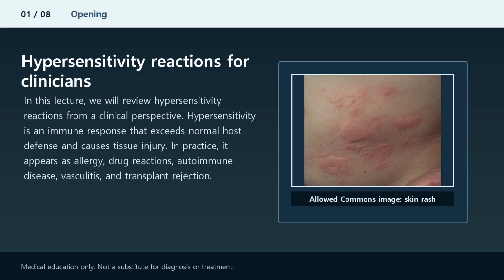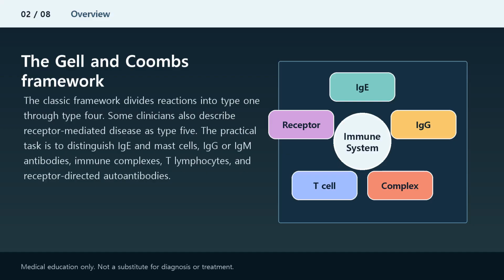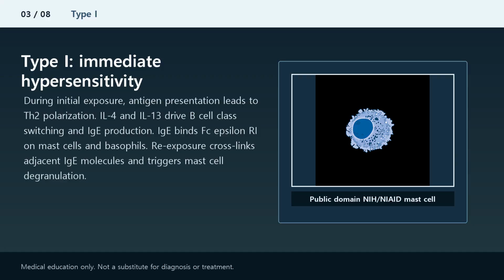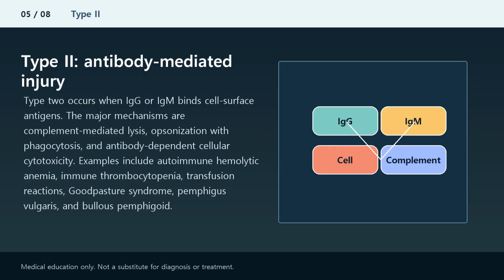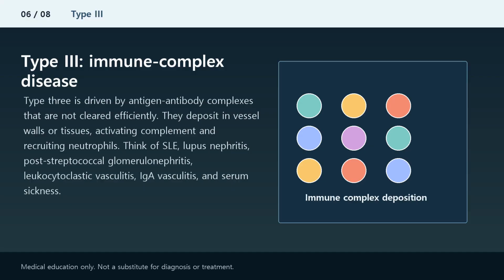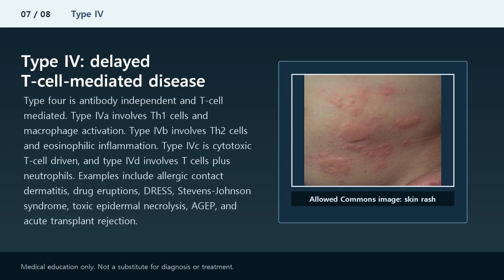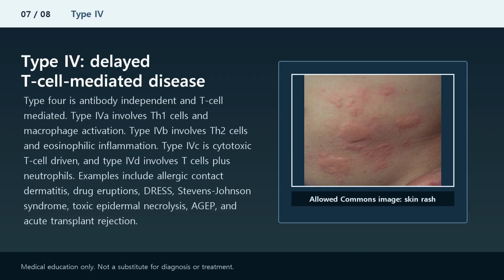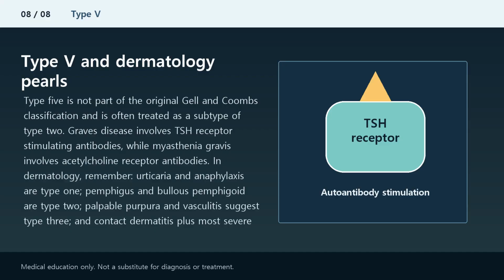Hypersensitivity Reactions: Type I-V Mechanisms and Clinical Pearls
A clinician-focused review of hypersensitivity reactions: Gell and Coombs classification, IgE-mediated immediate reactions, antibody-mediated injury, immune-complex disease, delayed T-cell reactions, and receptor-mediated autoimmunity.

Educational content only. Clinical decisions should be based on patient context and current guidelines.